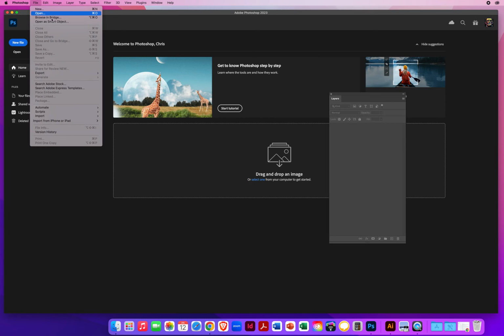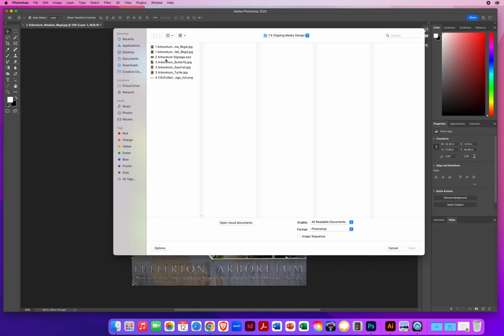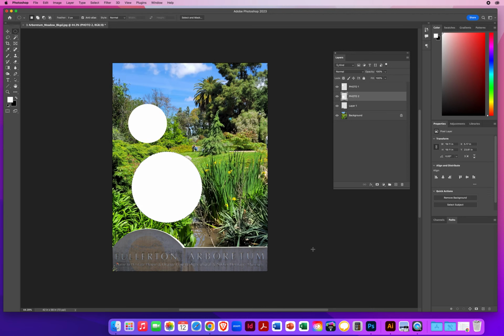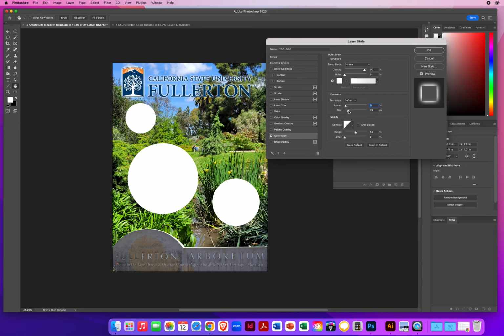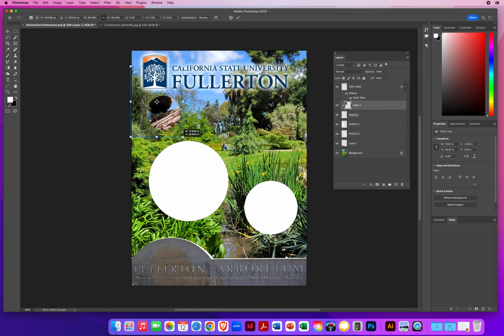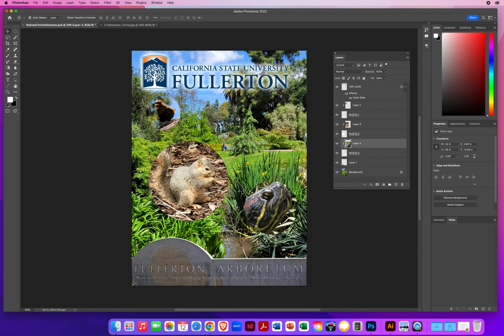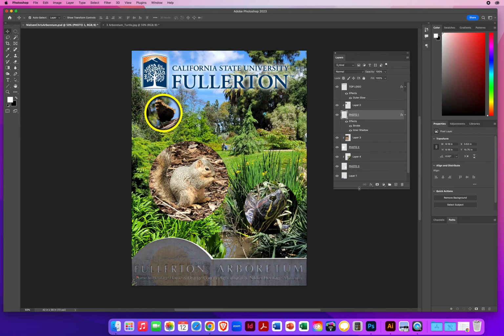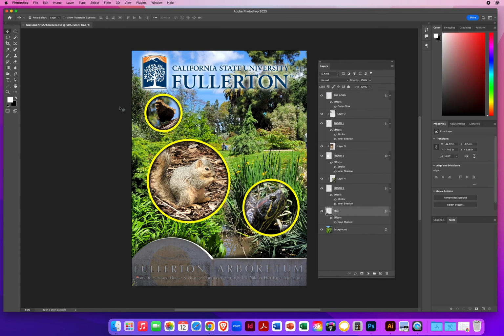PS - Chapter 7 - How to work with LAYER CLIPPING GROUPS for design concepts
My Video Tutorial on how you can properly use LAYER CLIPPING GROUPS to help you achieve better design results in your "Works in Progress" here in Photoshop!